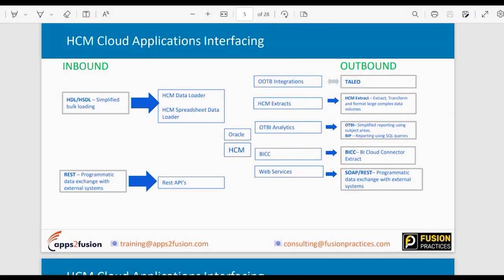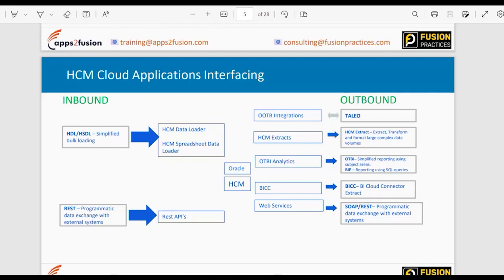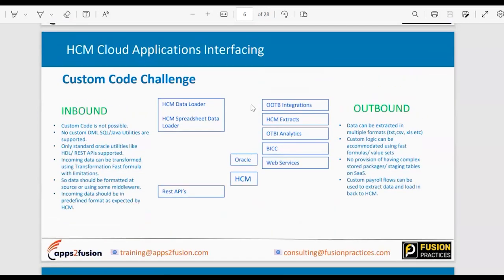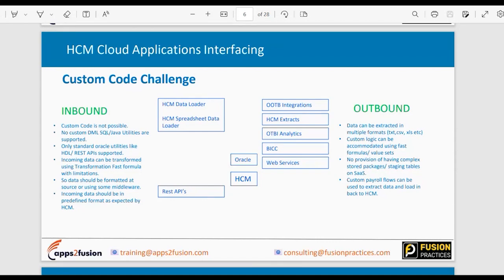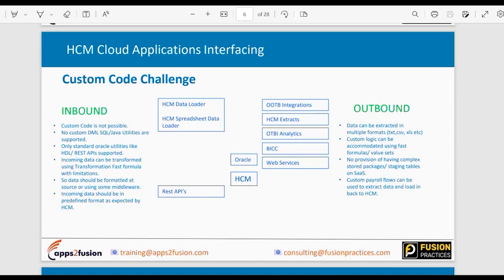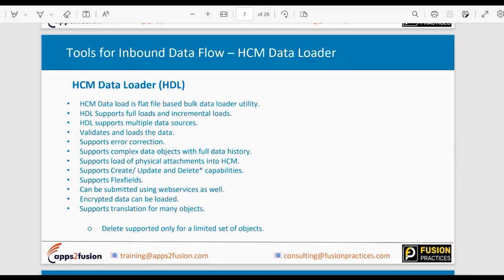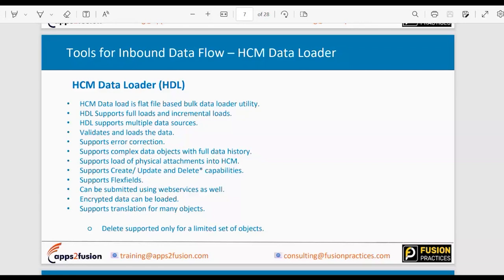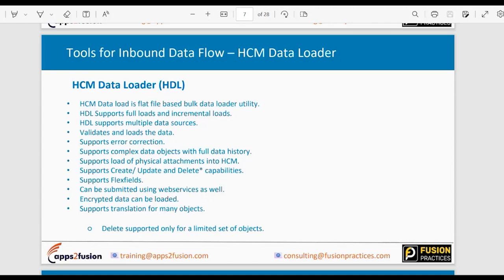HCM Applications Interface in Oracle Technical HCM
Explore how Oracle HCM Applications Interface simplifies HR management by integrating various modules, providing real-time data access, and delivering powerful analytics for enhanced decision-making in our Oracle Technical HCM Training.